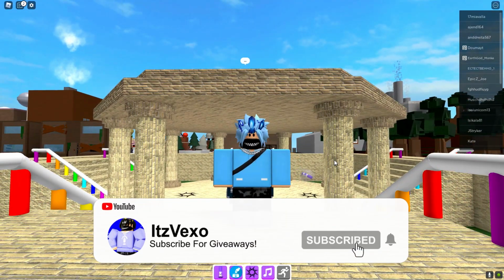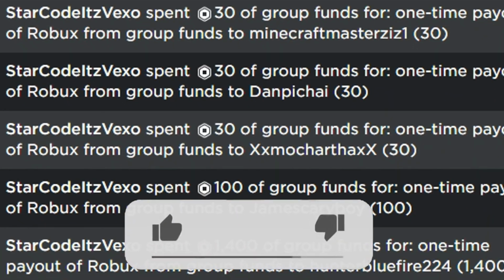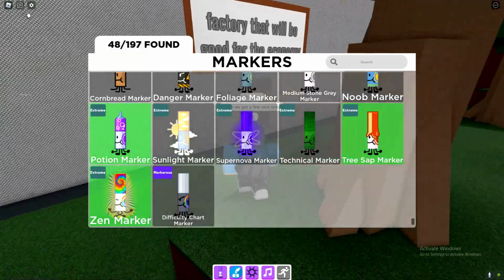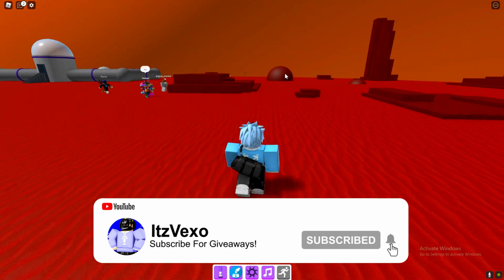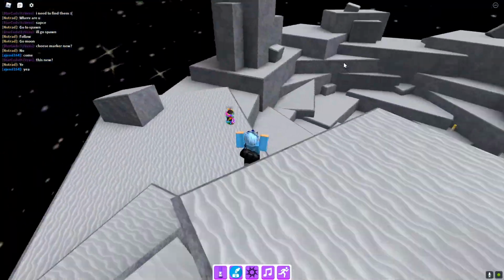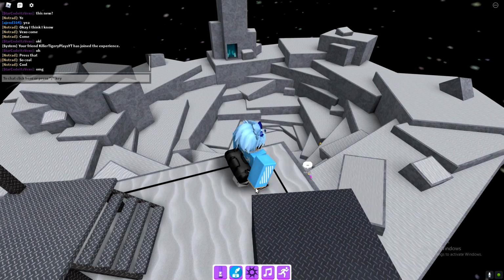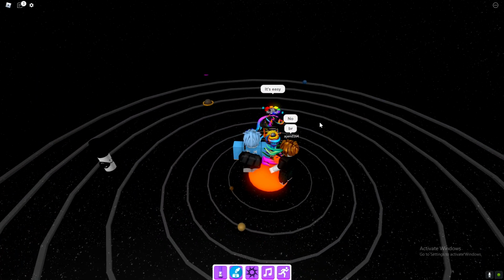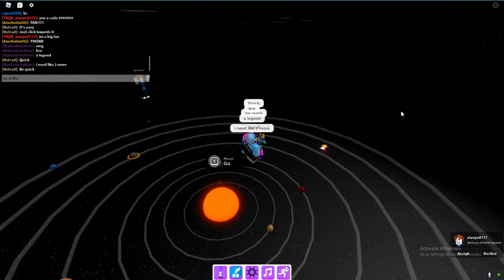HOW TO GET ALL NEW 7 MARKERS in FIND THE MARKERS DRYERASE TO SPACE UPDATE Find the Markers!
HOW TO GET ALL NEW 7 MARKERS in FIND THE MARKERS DRYERASE TO SPACE UPDATE Find the Markers! I showed to get all dryerase to space markers in the new find the markers dryerase to space update!